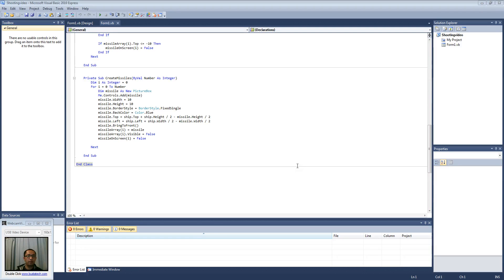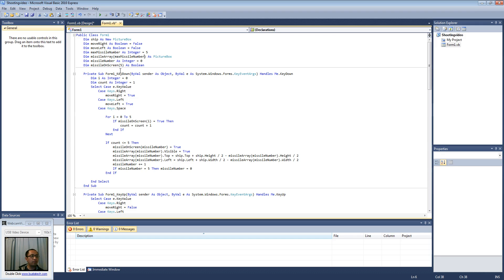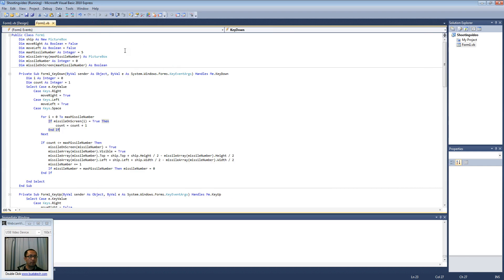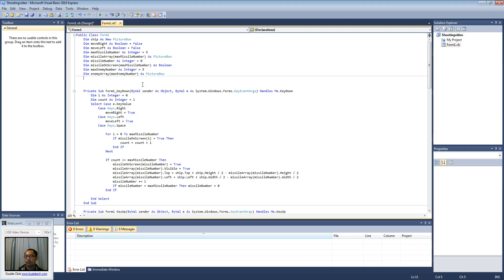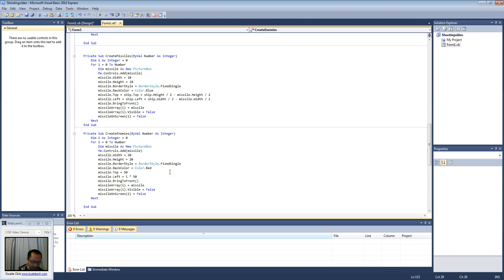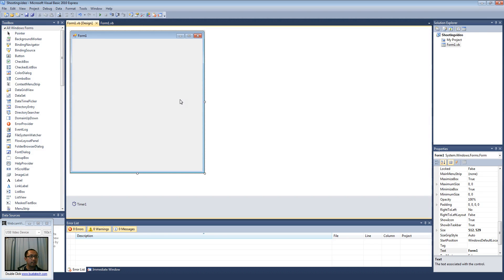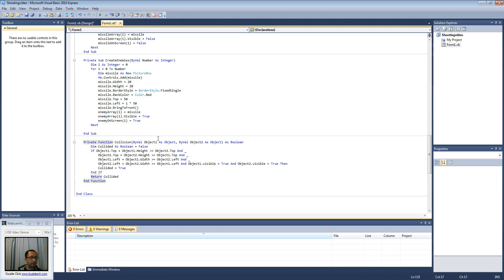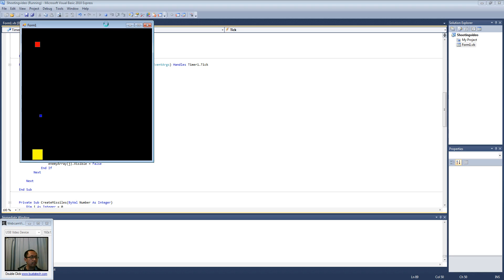Shoot 'em up game creation lesson 6 (visual basic)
In this tutorial we create some still enemy objects, and make them disappear when they collide with our missiles.